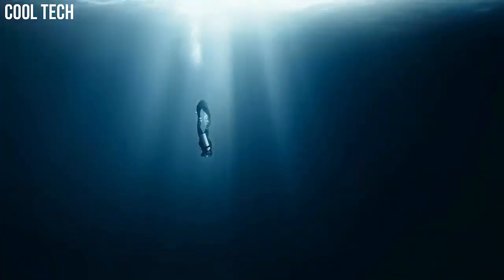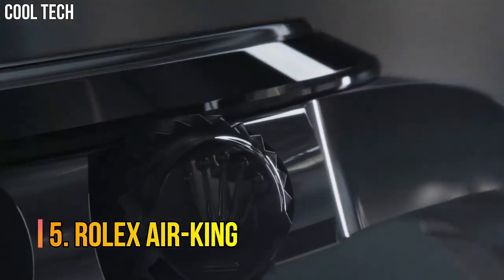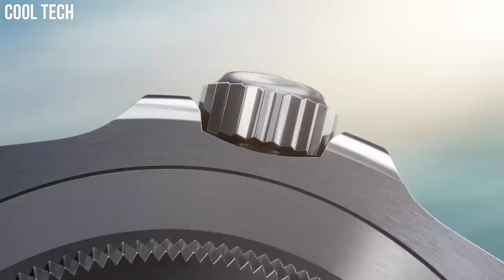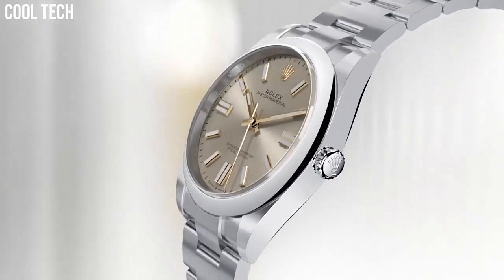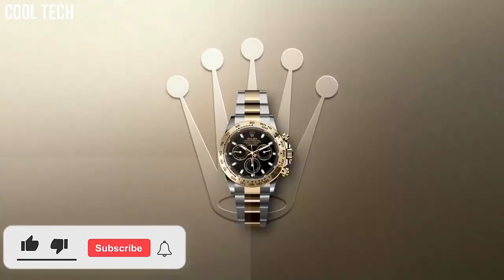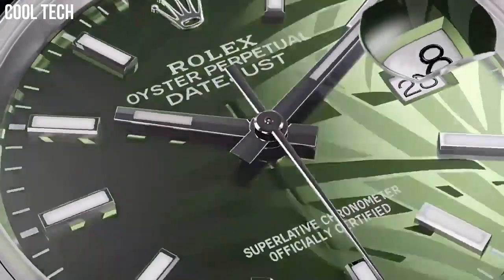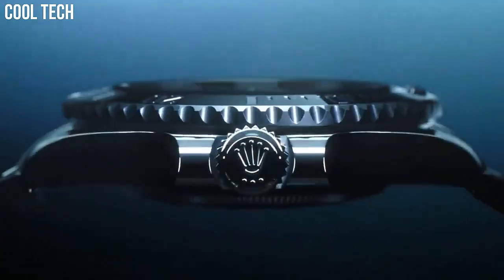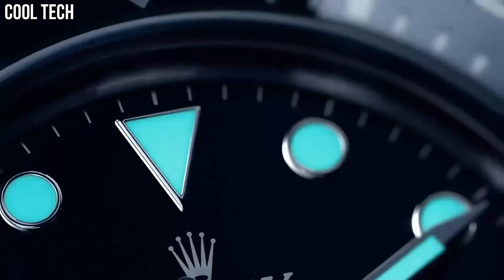Top 5: New Rolex Watches Buy 2022!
Top 10 Best New Rolex Watches Buy 2022 | New Rolex Watches
Are you looking for the best Rolex watches for men on Amazon of 2022?
These are the best Rolex Watches for we found so far:

10.Rolex Cosmograph Daytona

09.Rolex Datejust 31

08.Rolex Datejust 36

07.Rolex Deepsea

06.Rolex Oyster Perpetual 41

05.Rolex Sky-Dweller

Germany:
04.Rolex Datejust

03.Rolex Oyster Perpetual

02.Rolex Sky-Dweller

Germany:
01.Rolex Submariner